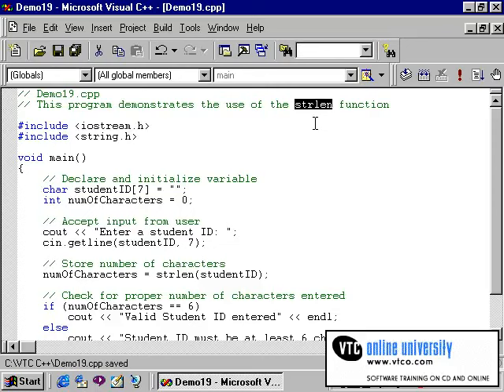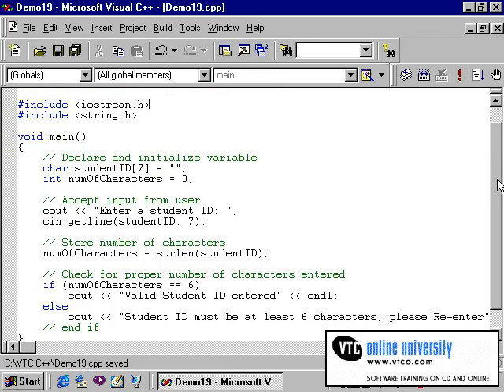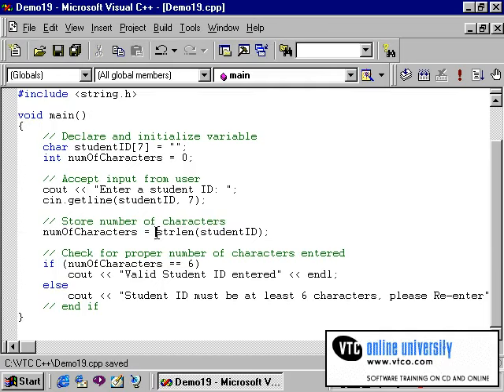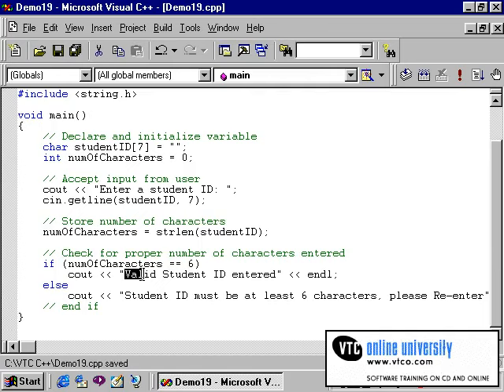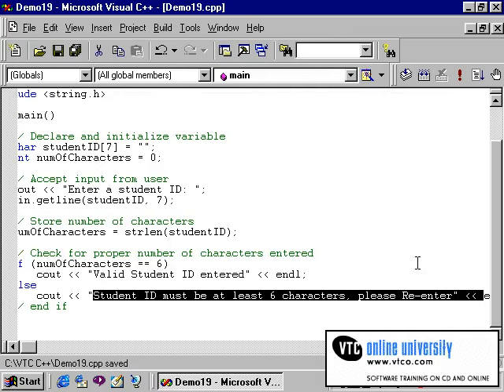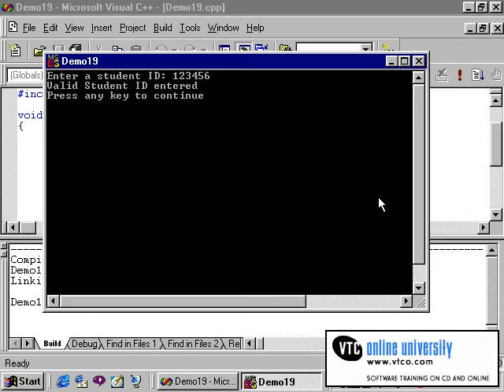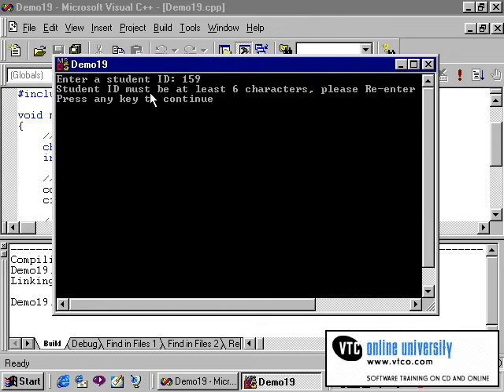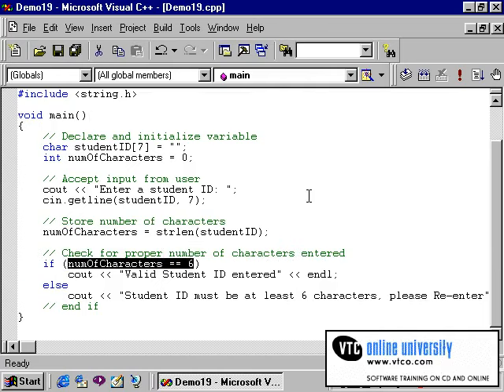C Plus Programming Beginning Lesson 34